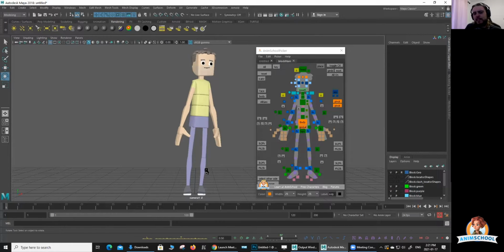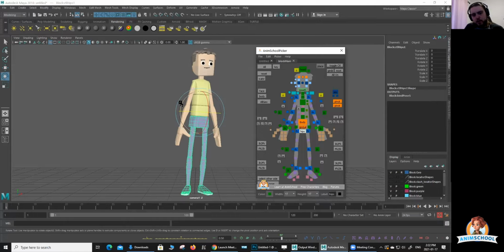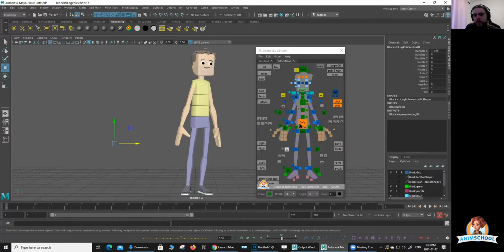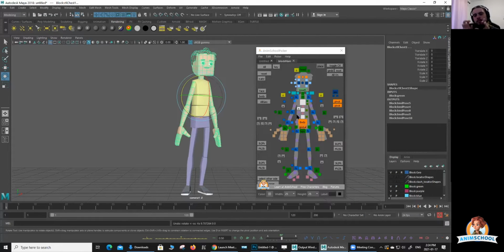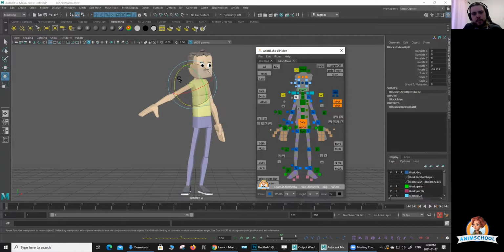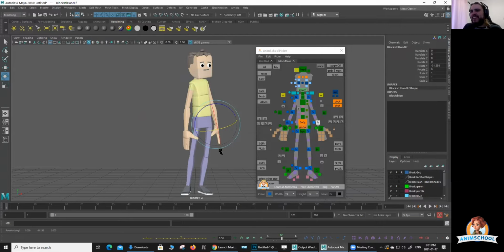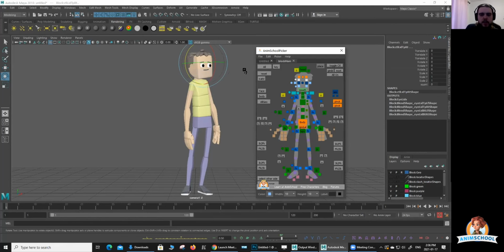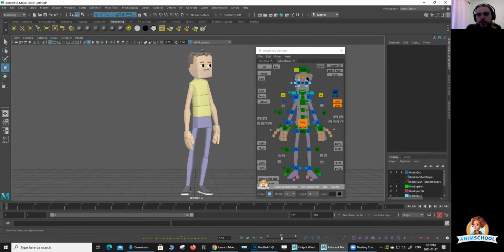The Basics of Building a Pose for 3D Animation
The Basics of Building a Pose for 3D Animation (Maya Demo)

In this lesson, AnimSchool instructor Jean-Luc Delhougne demonstrates the basics of building a simple pose. Working in Maya, he walks us through the concepts he considers when posing a character out including weight, line of action, and facial appeal.

It's time to start animating! Join with other 3D artists and animators in our online accredited courses. (ACCSC)